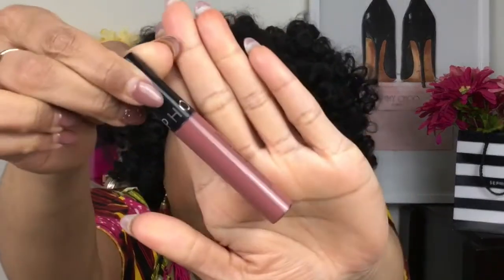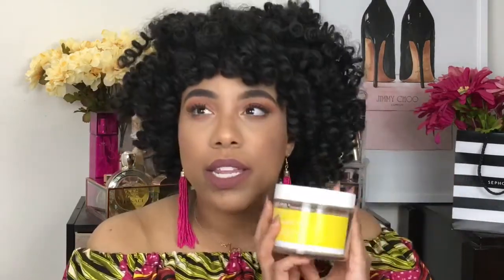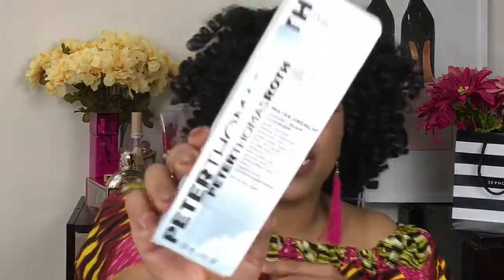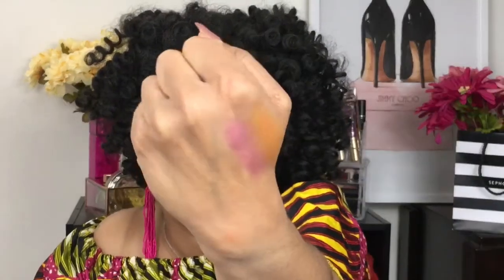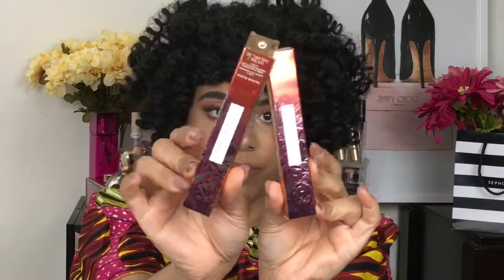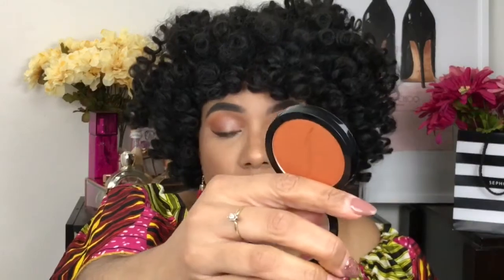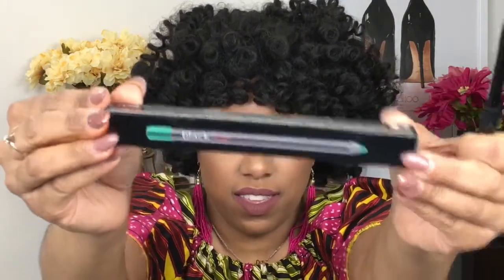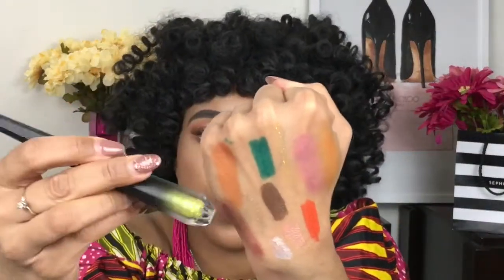SEPHORA HAUL| MY RECENT PURCHASES!! SKINCARE + BEAUTY| LaMonicas Lab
Hey guys! I had so much fun filming this Sephora haul!! These are a few items I've been wanting and trying out. I had to get my hands on the Fenty beauty new killawatt highlighters and more!

PRODUCTS MENTIONED
•Sephora Collection lip stain "#82"
•NEO-GEN Lemon face pads
•Peter Thomas Roth water drench cloud clean cleanser
•Fenty beauty killawatt foil highlighter  "mimosa sunrise/sangria sunset"
•Fenty Beauty glitter 2 n 1 eyeshadow duo
•Makeup forever colored pencils "702 Any Tangerine"
•Black Up Smoky kohl pencil "green K04"
•Sephora Collection long last blush "hot flush"
•LA Slash Glitter eyeliner "yellow"
•Beauty Bakerie Flour setting powder "Yellow"

FTC: This video is NOT sponsored, all items were purchased with my own coin.